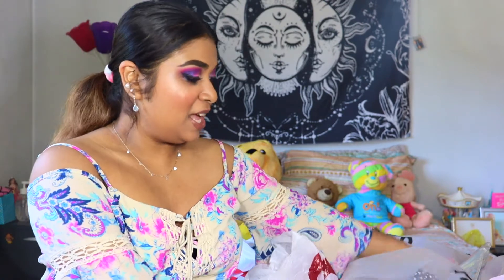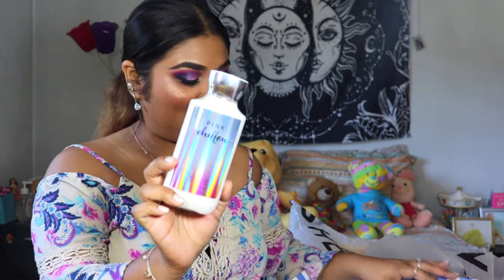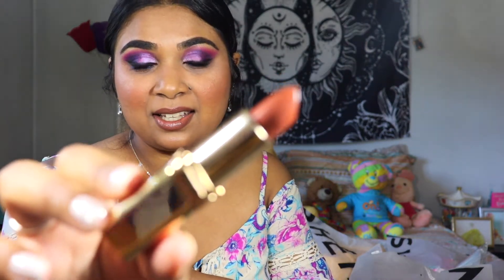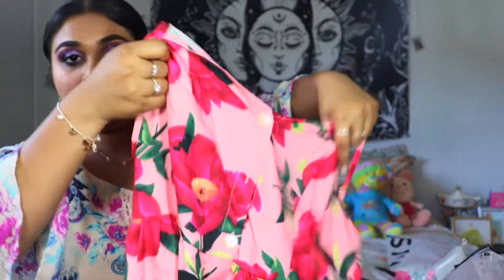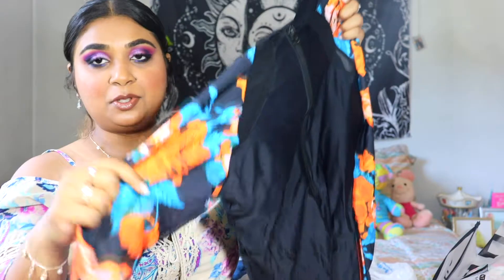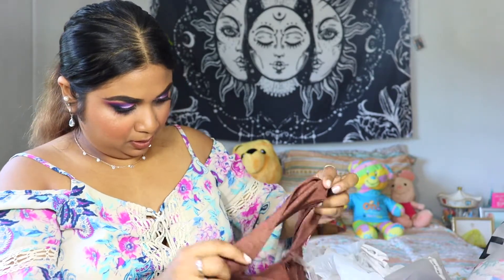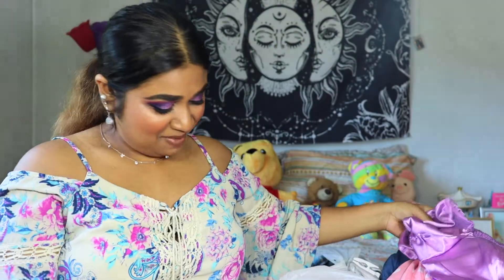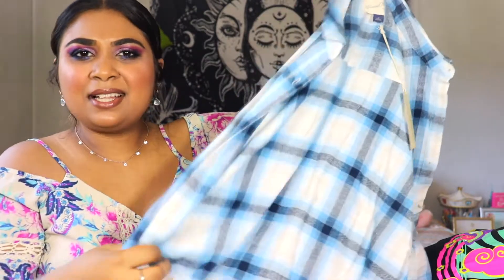COLLECTIVE SHOPPING HAUL | SHEIN, BATH AND BODY WORKS, ULTA, ETC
Hello everyone!! I hope you enjoyed this haul video!

Beauty Instagram: @KUMALBEAUTY
Lifestyle/Food/Book Instagram: @SABRINAKUMAL